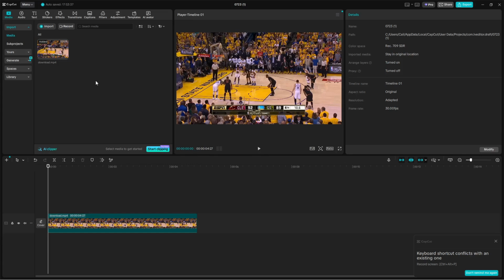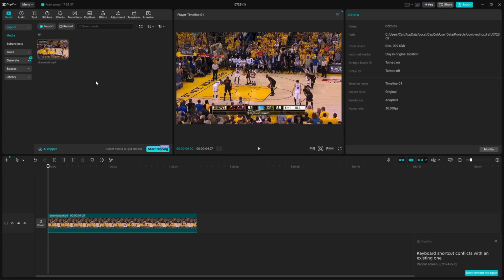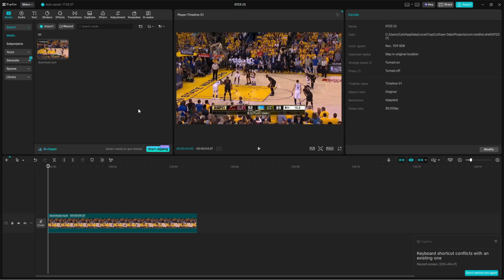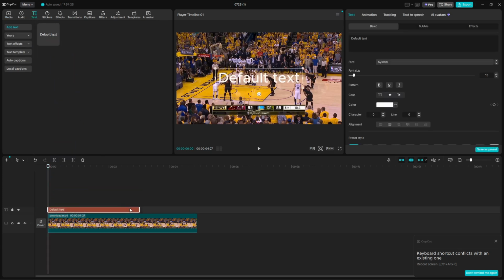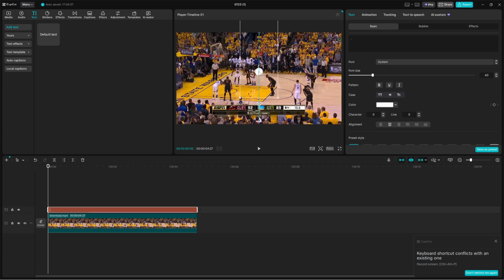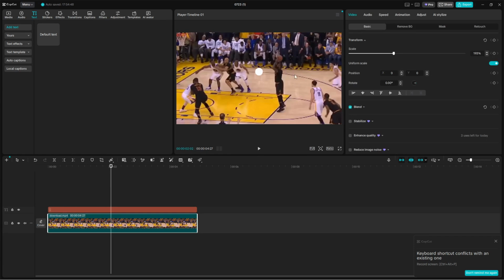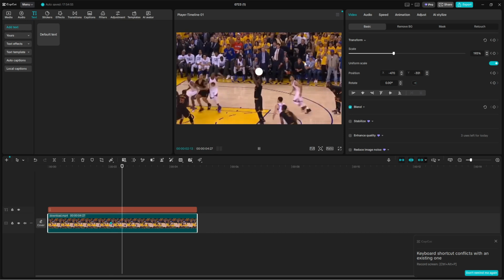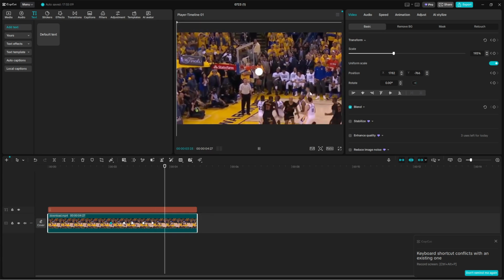How To Motion Track in Capcut PC - (2026) Full New Guide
In this video I will show you how to motion track in capcut pc